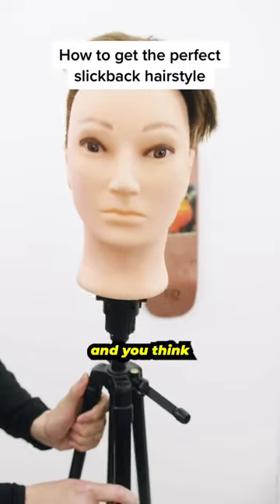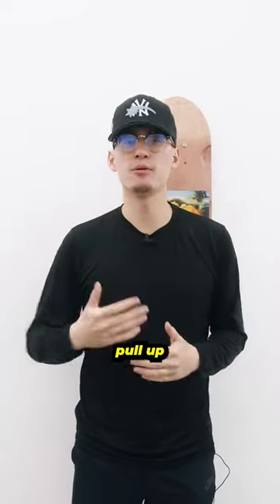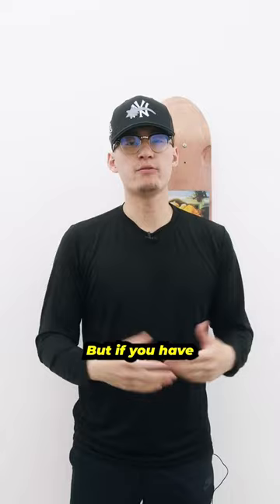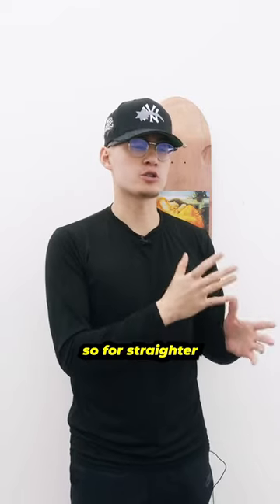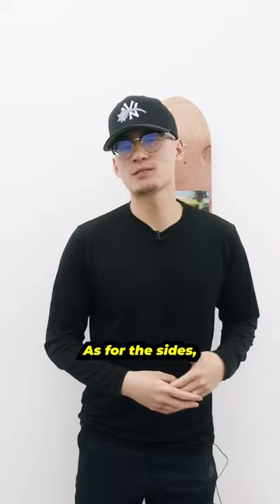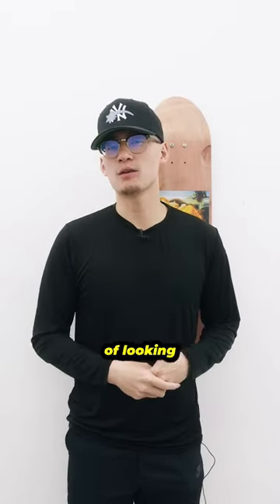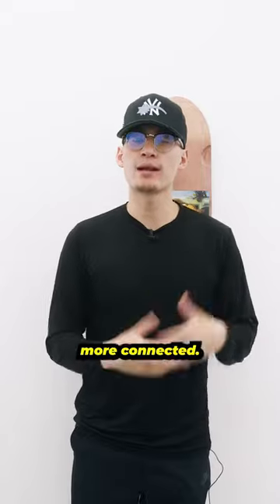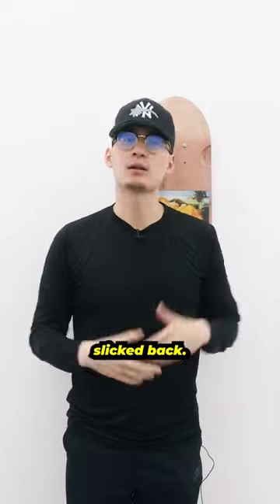How To Get The Perfect Slickback Hairstyle